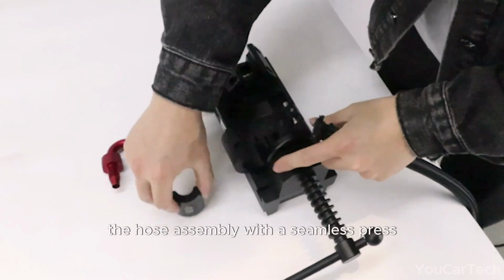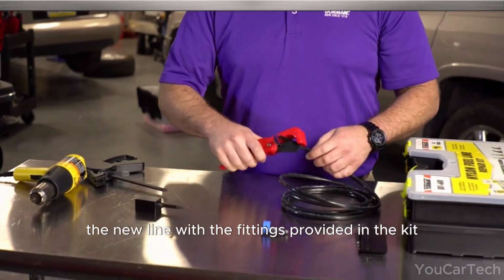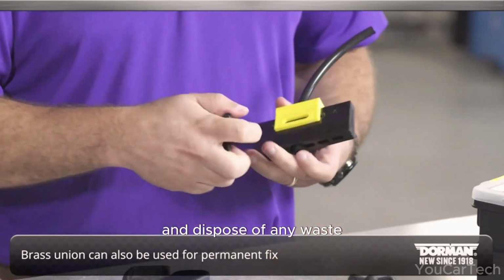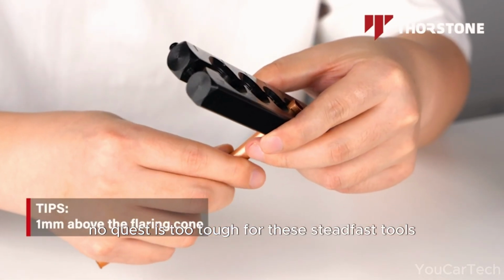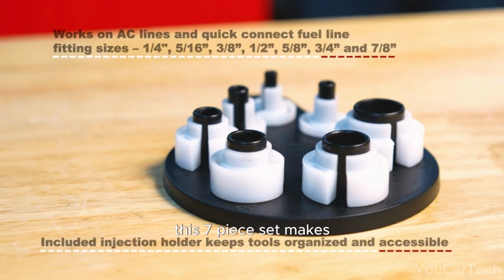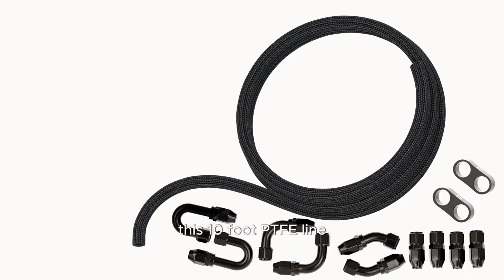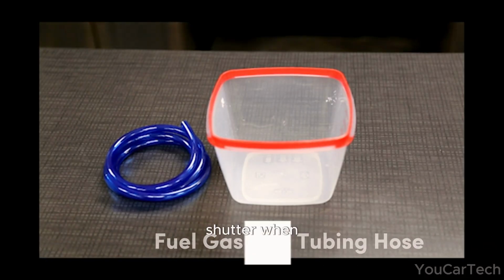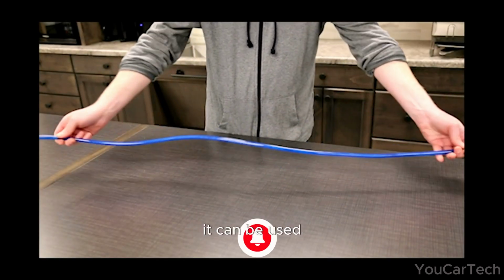Super Fuel Line Repair Kits That Precisely Work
Is it possible to simply repair damaged car fuel lines using a line kit without going to a car service center? Which fuel hose should you choose: steel, polyurethane or nylon? I hope you can sort out all the questions by watching our short video with a selection of repair kits for fuel system.

0:00 ✅1. HIWOWSPORT Fuel Hose Repair Tool Kit
1:01 ✅2. Dorman Nylon Fuel Line Repair Kit
2:58 ✅3. Thorstone Brake Line Tool
4:24 ✅4. Lisle Fuel and AC Disconnec
4:47 ✅5. ARES AC and Fuel Line Quick Disconnect Set
5:19 ✅6. Dorman Front Stainless Steel Fuel Line Kit
5:49 ✅7. EVIL ENERGY PTFE Fuel Line Kit
6:16 ✅8. CarBole Fuel Line Hose Braided
7:12 ✅9. Raider Fuel Gas Line Tubing Hose